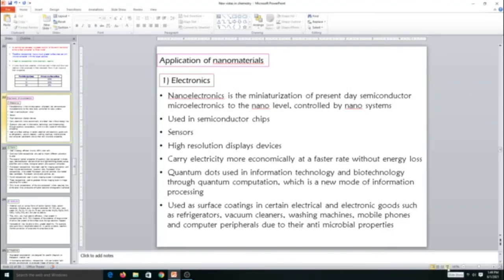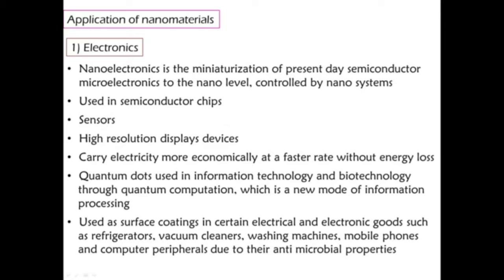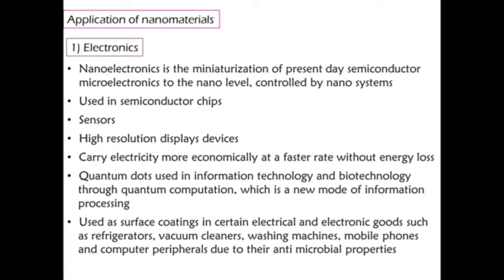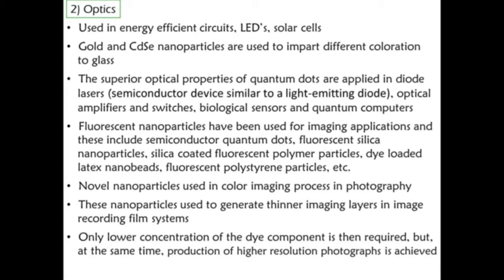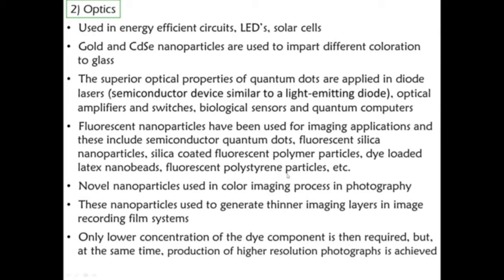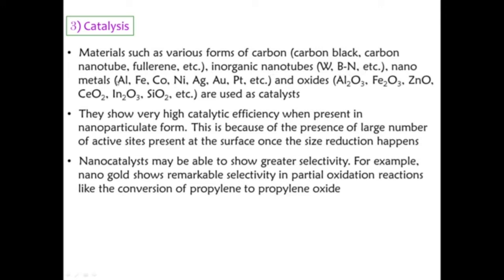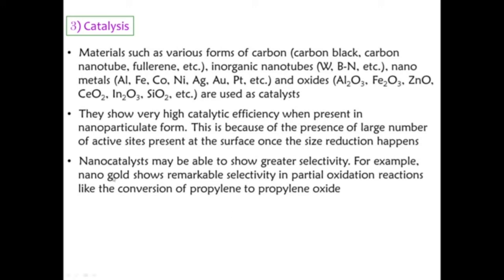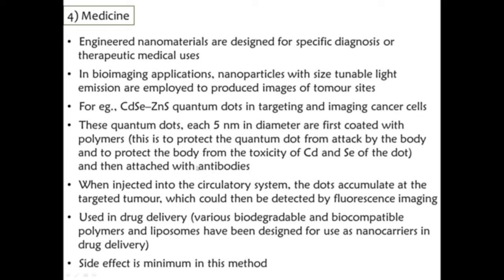Class 5 Nanomaterials applications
IV Semester B Sc. Chemistry Complementary